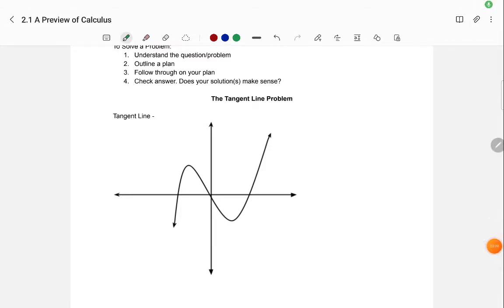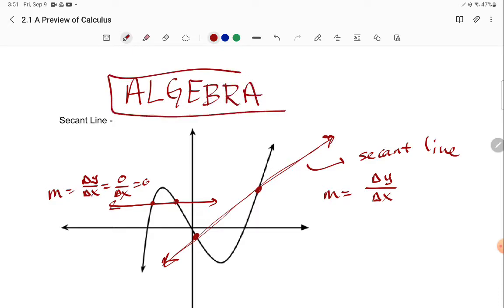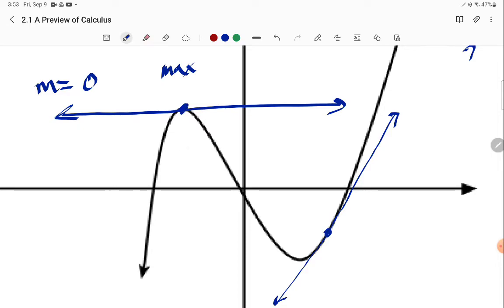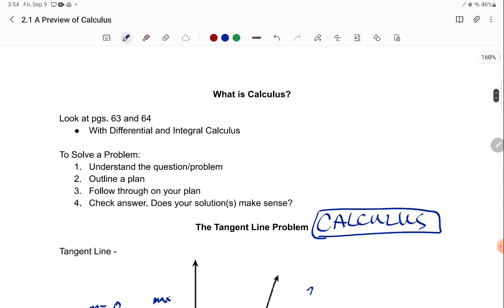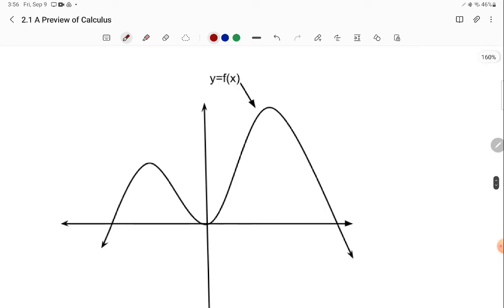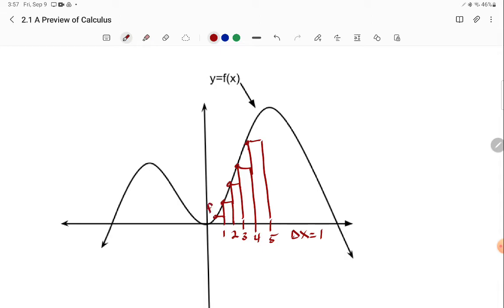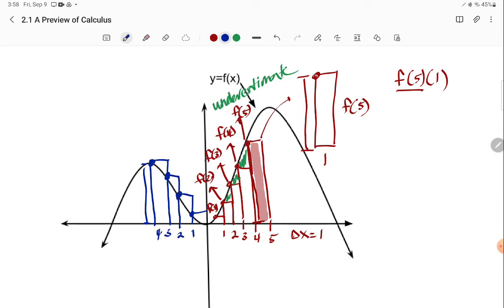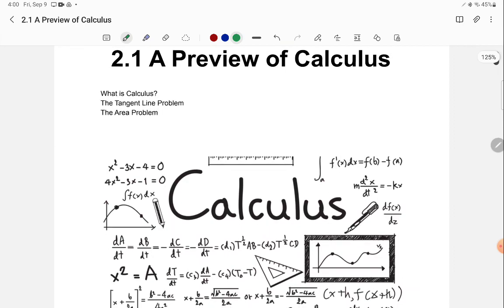2.1 A Preview of Calculus